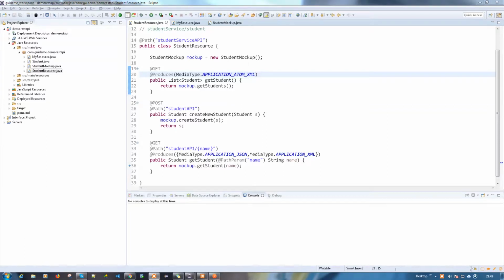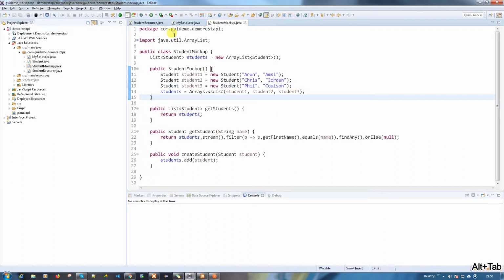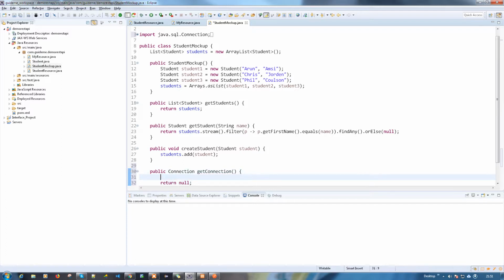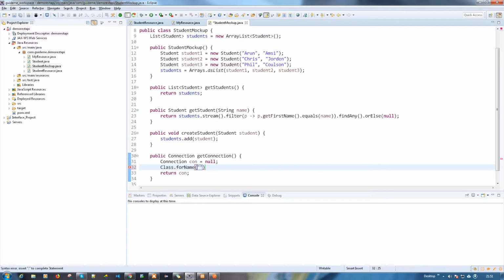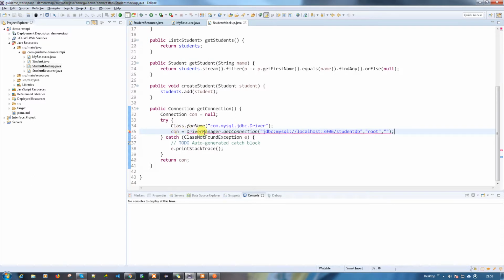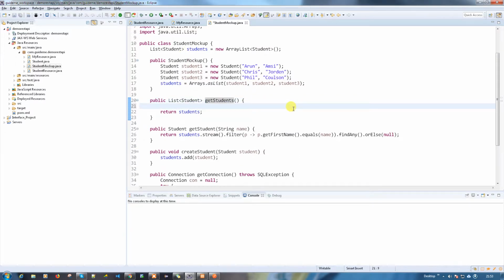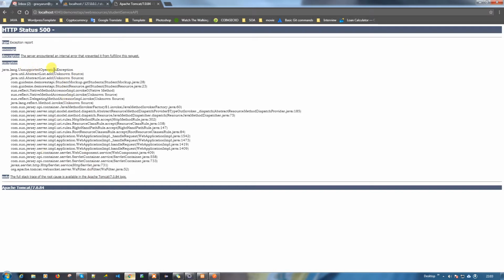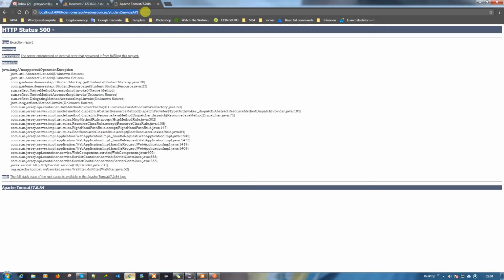Build RESTful Service - Fetch Data From MySQL Database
Video Content :

1.Create Jersey Project
2.Create your own resource
3. Write an API for return data and list of data .
4. Create Mockup Class to mimic Database
5. Write custom method to fetch Data
6. Setup Rest Client for test your service
7. Postman and ARC Demo
8. Example to pass inputs param to rest methods
9. How to Change Dynamic response [XML / JSON]
10. Get Data from Mysql Database using JDBC